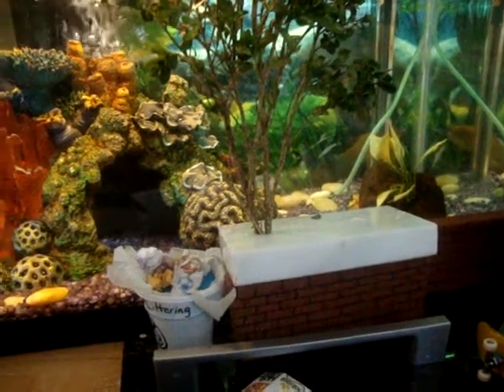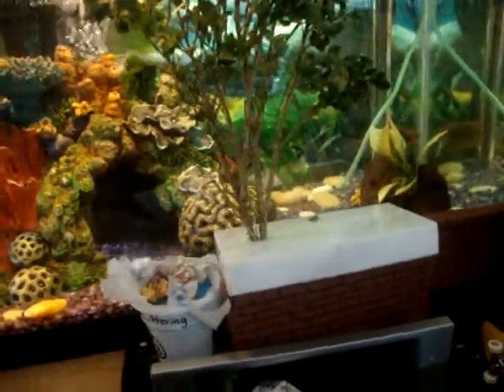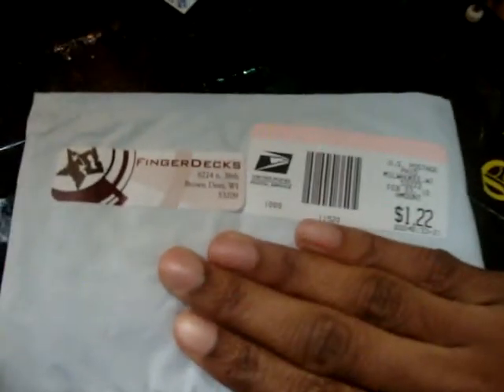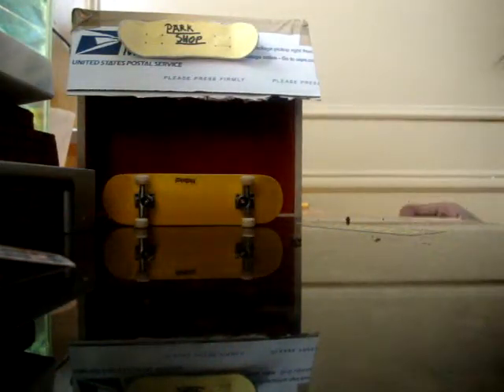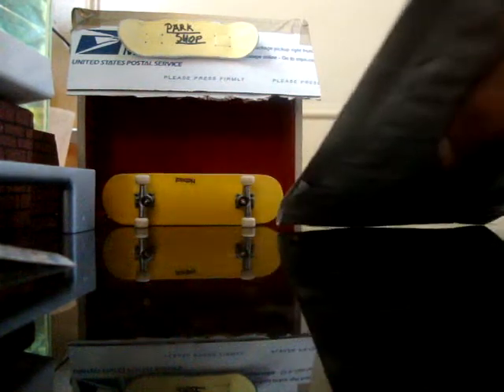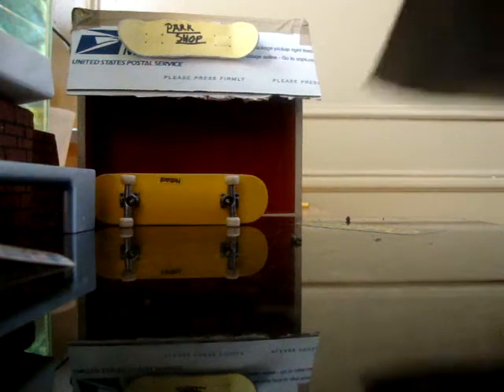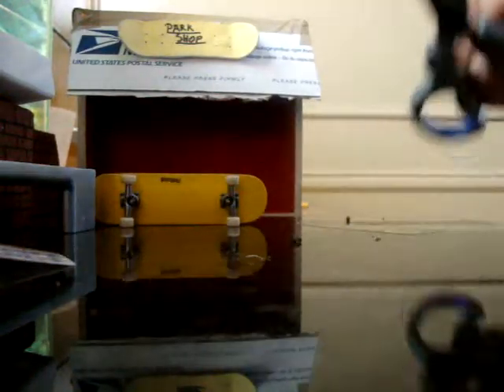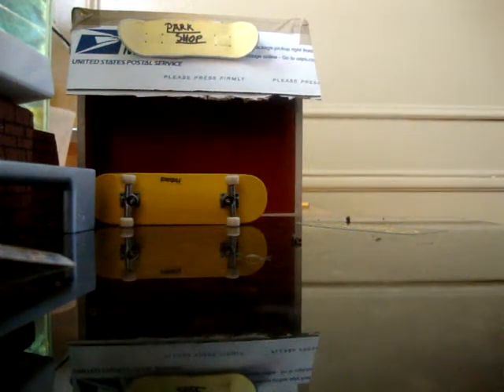fingerdecks unboxing!!!!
these wheels rock fingerdecks.com go get em only 15.00